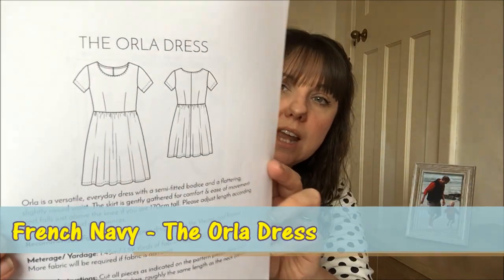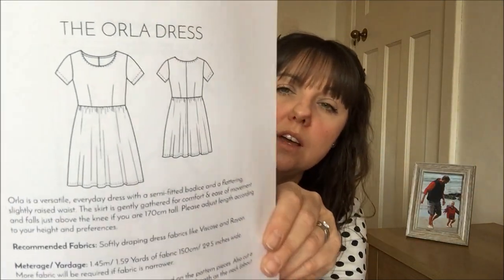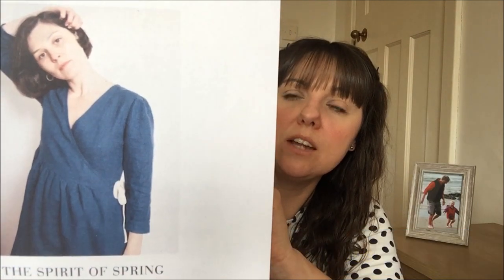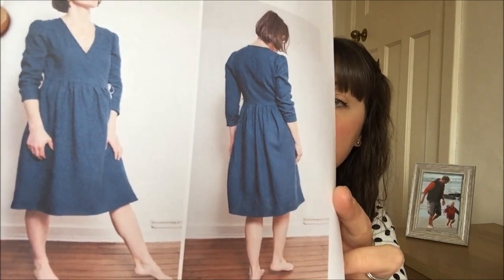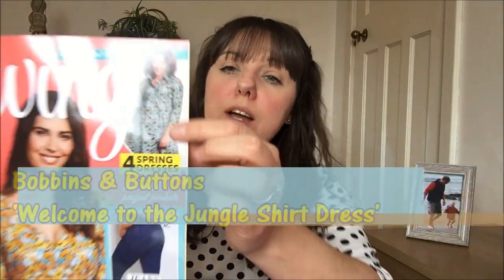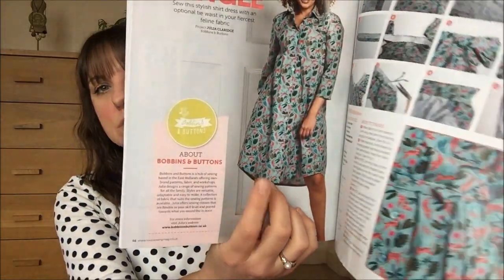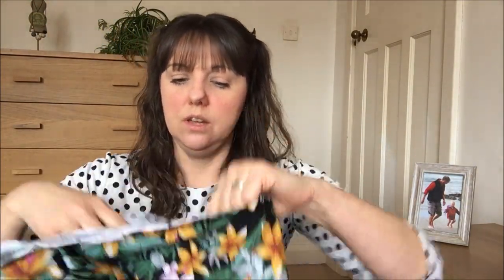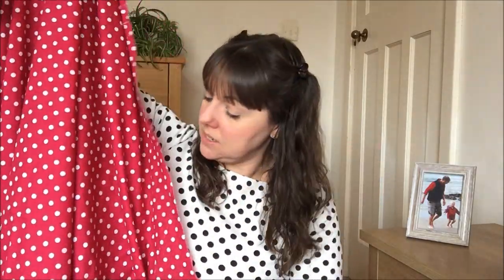Sew Little Time - Frugal Frocks 2021 - My Sewing Plans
I also include a little of my daily life.

In this video I am sharing my choices of patterns and fabrics for the frugalfrocks2021 challenge.

All you need to do is:
1. Choose a free dress pattern
2. Choose a fabric from your stash
3. Make your dress in March
4. Reveal your dress on Instagram on 31 March using the hashtag FrugalFrocks2021​ and tag @theyorkshiresewgirl and @frugalisama

Free pattern 3:  Love Sewing Magazine - Welcome to the Jungle Shirtdress